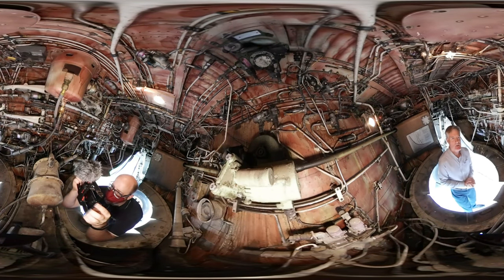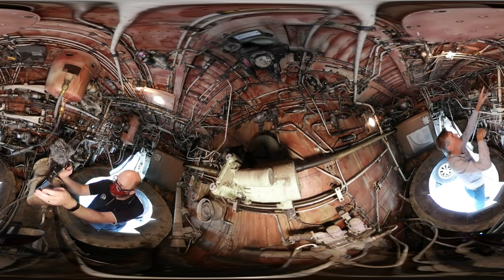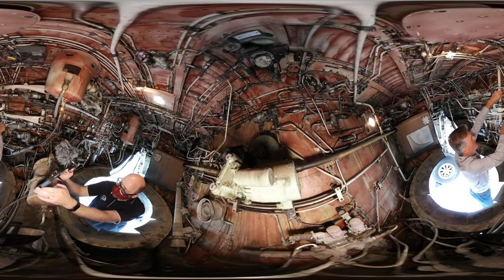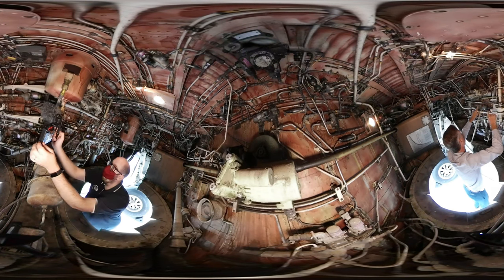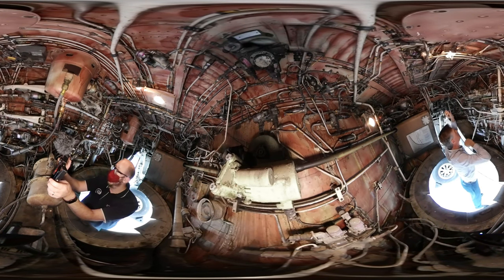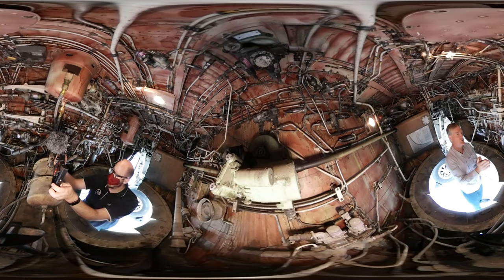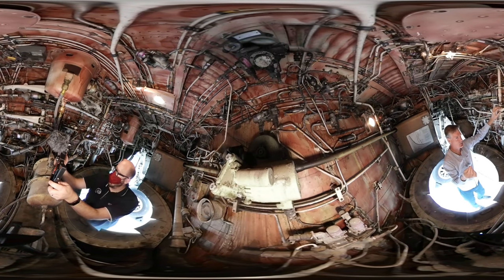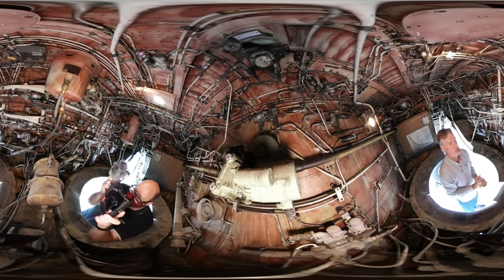Cranfield Boeing 737 Aileron Control System @ the MLG Wheel Well by Capt. Chris Brady - 360 Video